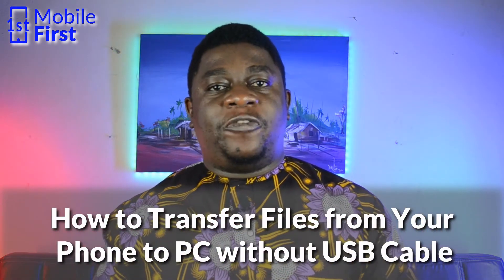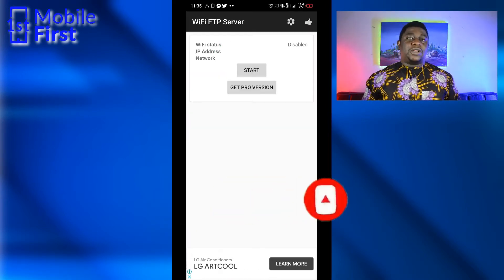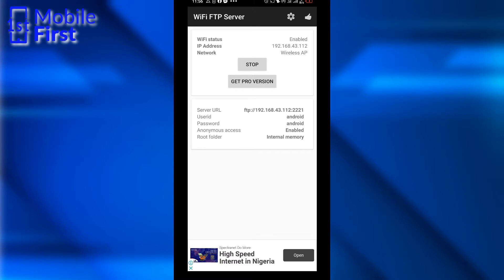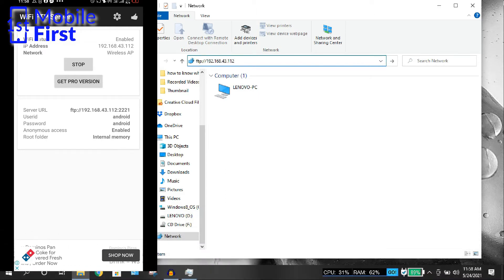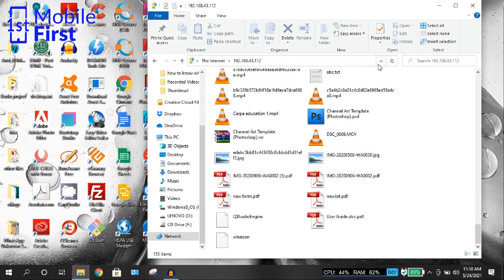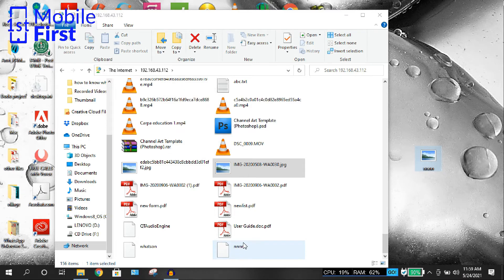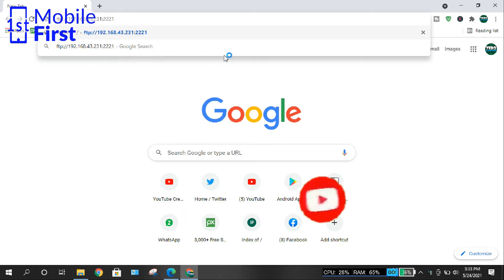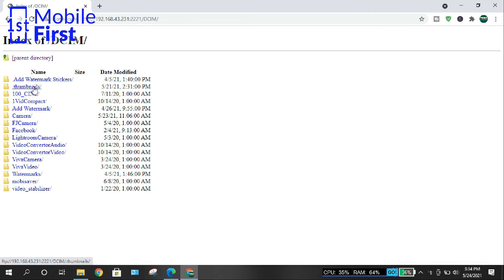How to Access Phone files on PC Without USB Cable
In this video we'll be looking at how to access your phone files on PC without USB cable using FTP app. This solves the problem in a case where you find yourself without your USB cable and you need to transfer files from your phone to pc.